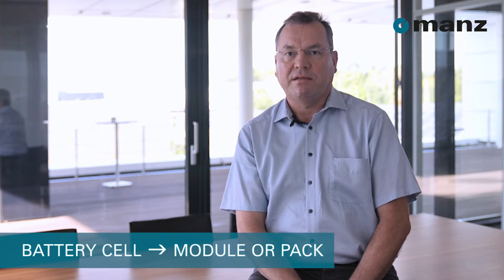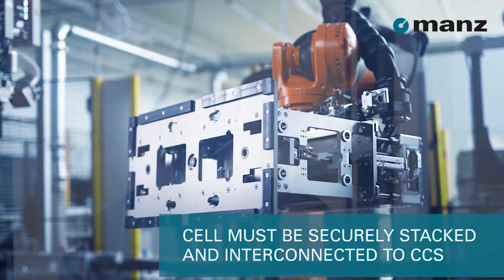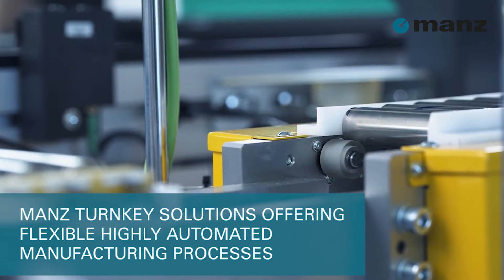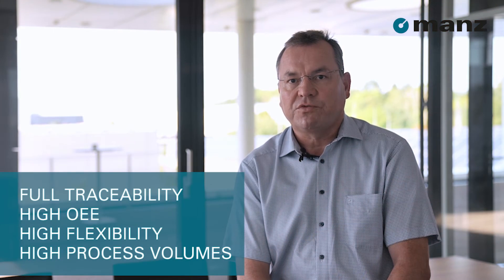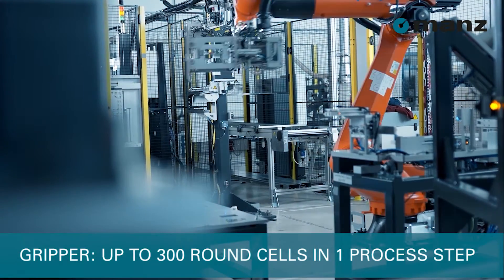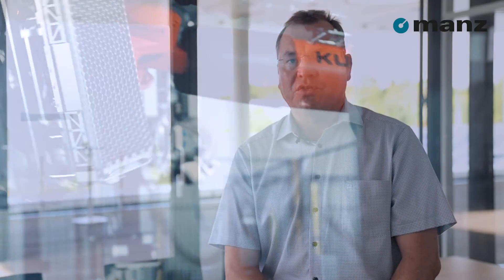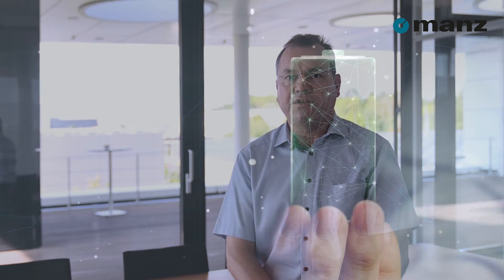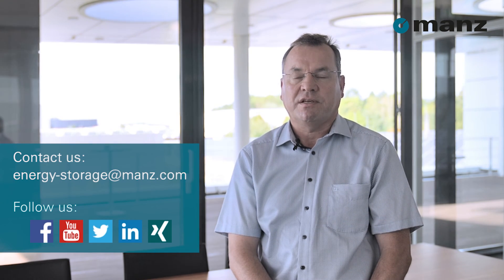Manz AG - Battery Module Production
What role does battery module production play in the lithium-ion battery production value chain and what does the future of battery module production look like – 4 questions, 4 answers by Andreas Schaal, Sales Manager in the Energy Storage division
Welche Rolle spielt die Batteriemodulfertigung in der Wertschöpfungskette  der Lithium-Ionen-Batterieproduktion und wie sieht die Modulproduktion der Zukunft aus – 4 Fragen, 4 Antworten von Andreas Schaal, Vertriebsleiter im Bereich Energy Storage